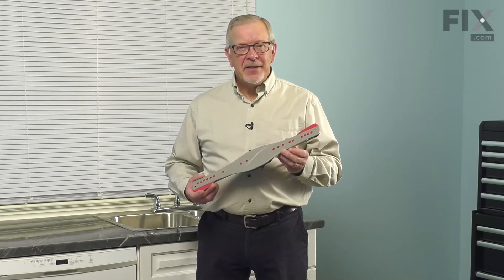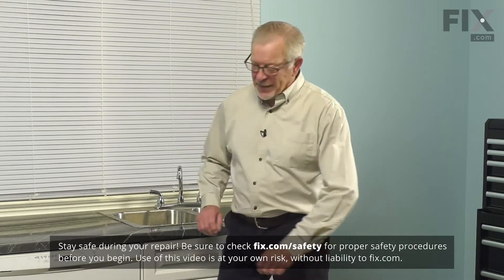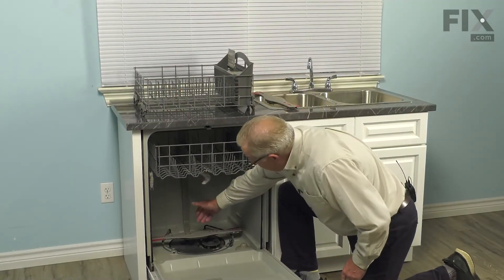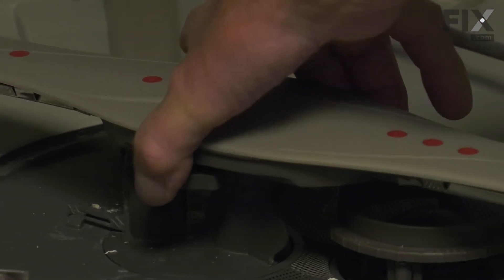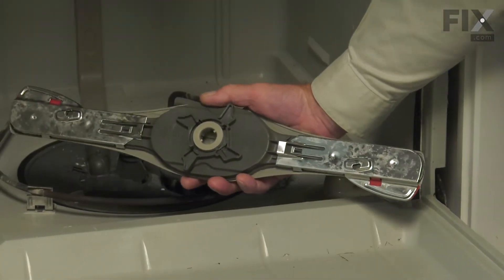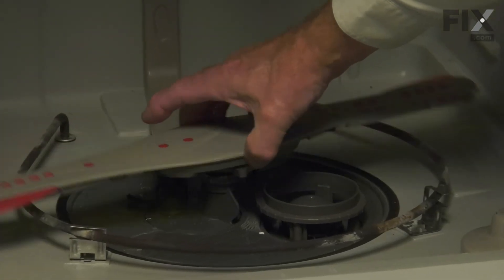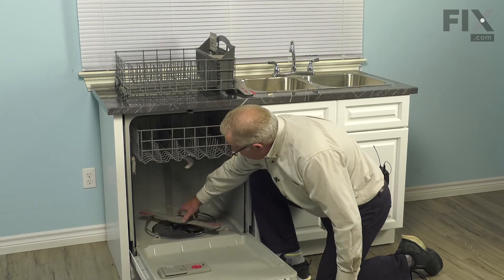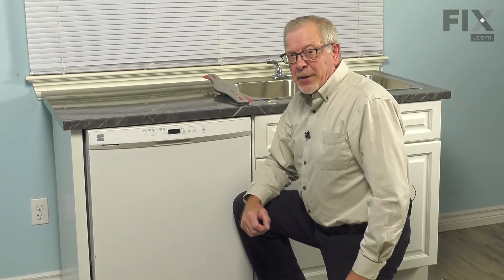Whirlpool Dishwasher Repair - How to Replace the Lower Spray Arm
Need help replacing the Lower Spray Arm (Part # W10849471) in your Whirlpool Dishwasher? Watch this how-to video with simple, step-by-step instructions for a successful DIY repair.

Why you might need to replace the Lower Spray Arm:
1. Not cleaning dishes properly
2. Leaking

What tools you need for this repair:
• none

The information in this video is specific to Kenmore Dishwashers. To find a Lower Spray Arm specific to your model Dishwasher, or to use our helpful model number locator,